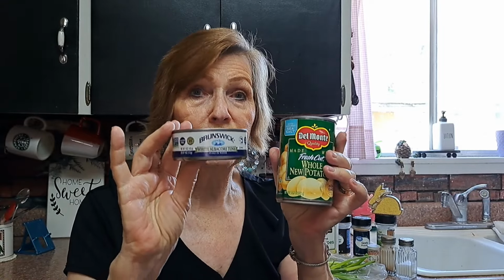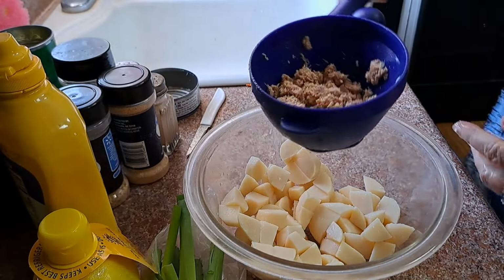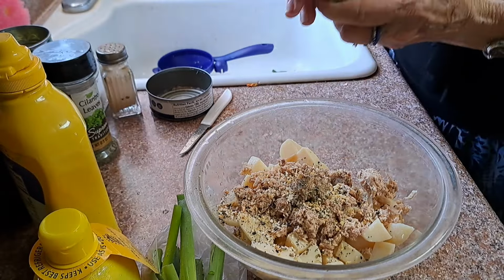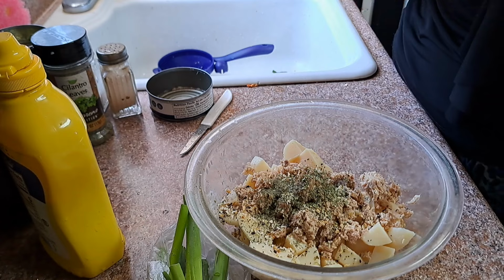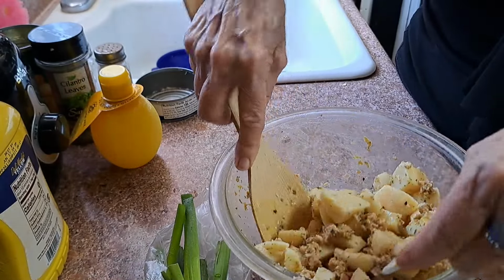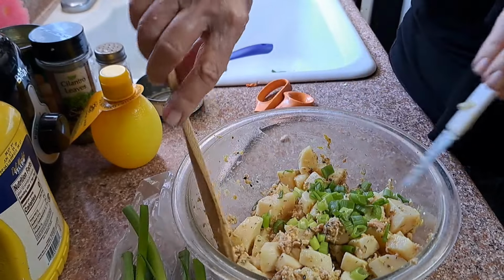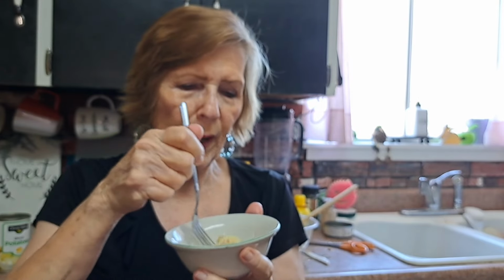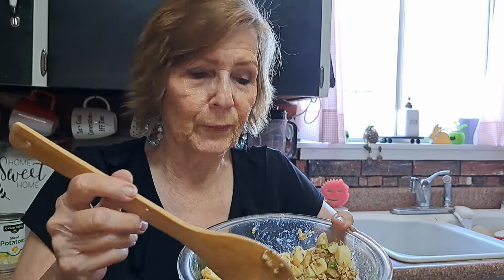Tuna/Potato SALAD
Here is the TUNA/Potato Casserole